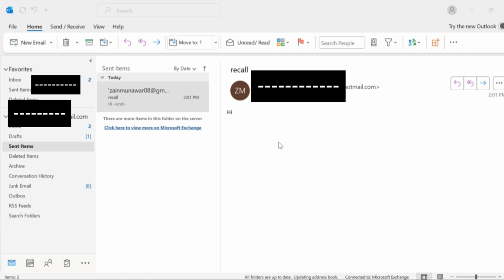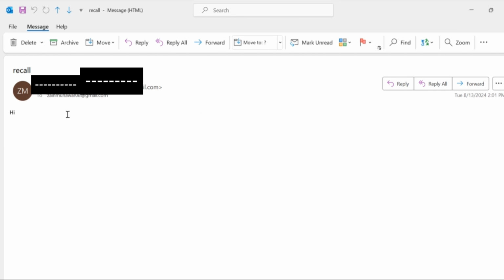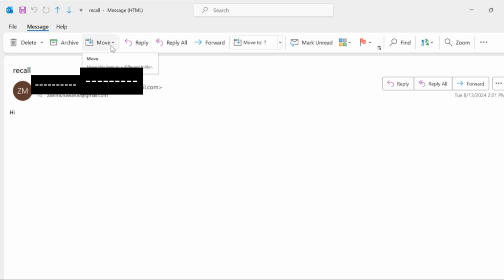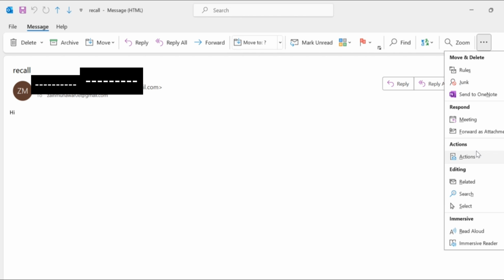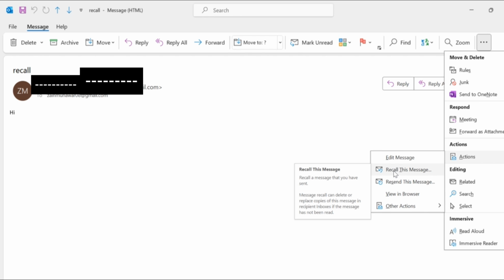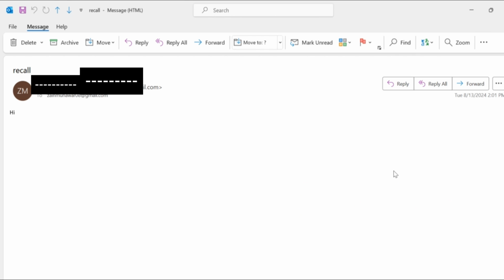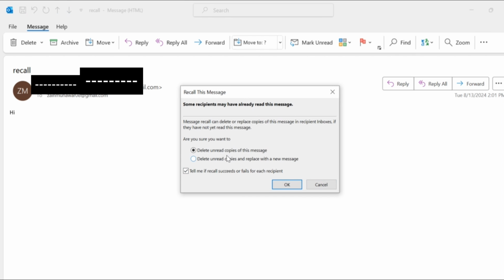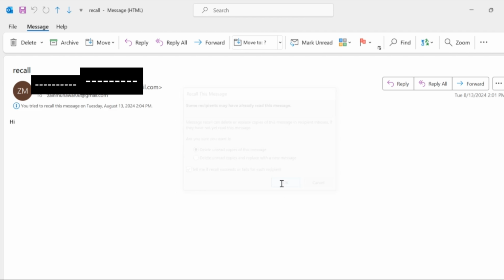How to Recall an Email in Microsoft Outlook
Learn how to recall a mistakenly sent email in Microsoft Outlook with these easy steps. Whether you’ve sent the wrong message or forgot an attachment, Outlook allows you to recall or replace the email, preventing recipients from seeing it.